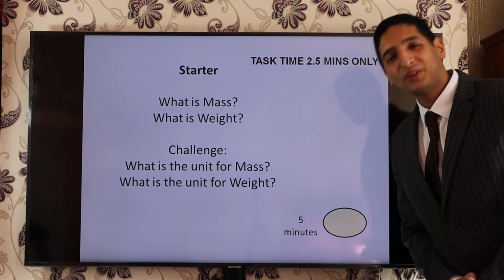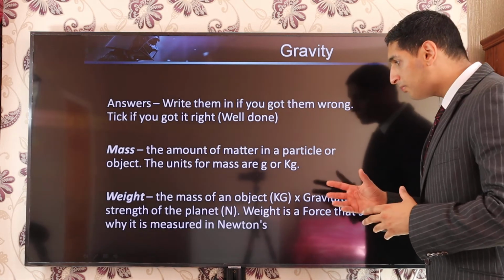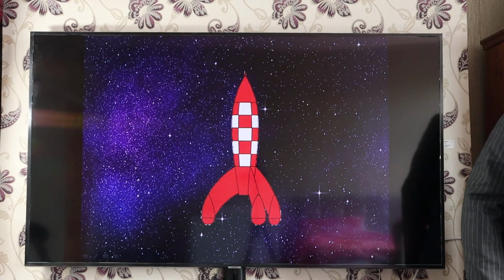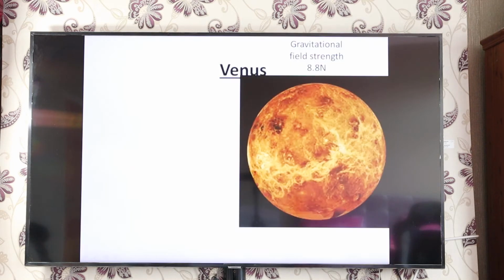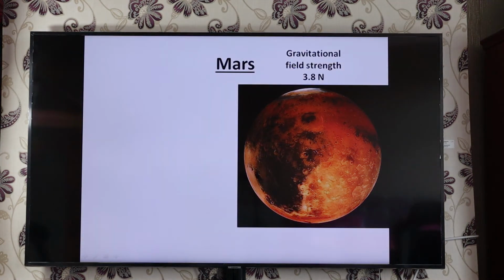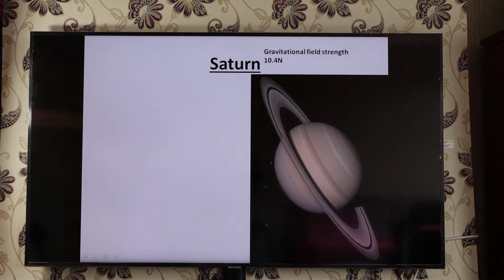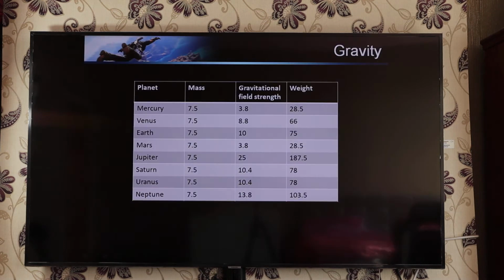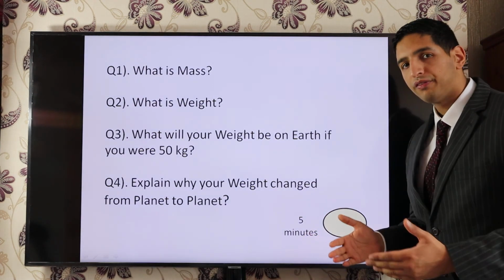WHAT IS THE DIFFERENCE BETWEEN WEIGHT & MASS? (KS3) WITH EXAM STYLE QUESTIONS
THE SCIENCE SERIES - THE DIFFERENCE BETWEEN WEIGHT & MASS (KS3)